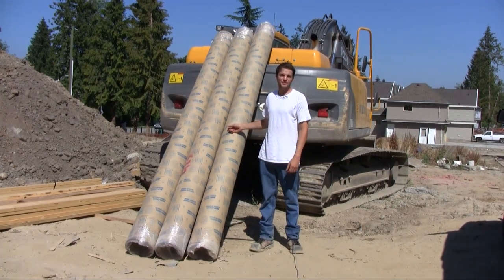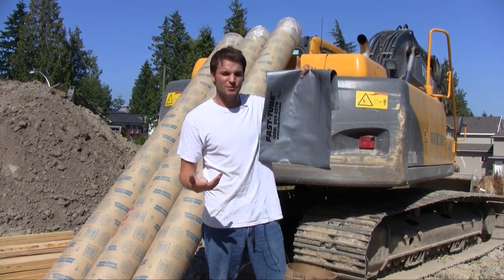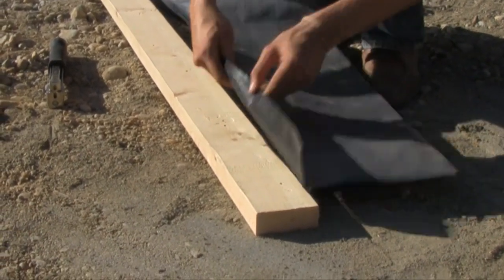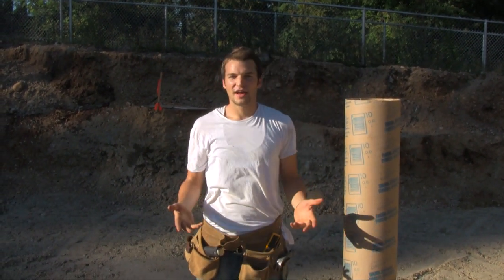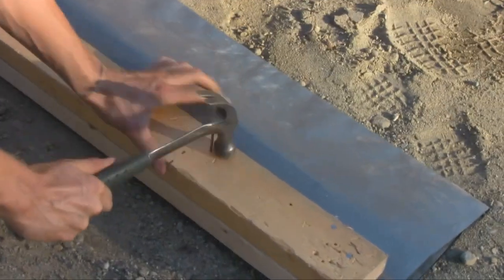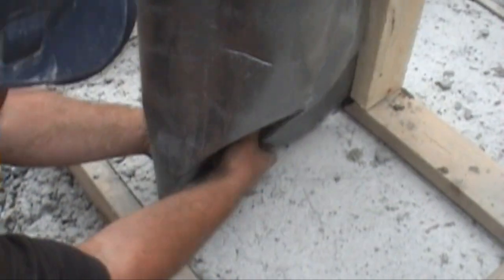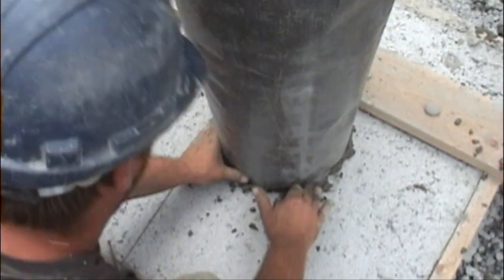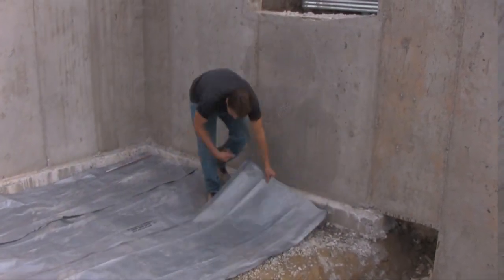Fast-Tube™ Installation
Fast-Tube™ is a revolutionary column form replacing cardboard tubes (SonoTubes) to form concrete columns for residential or commercial use.
Manufactured from high strength fabric, Fast-Tube™ comes on rolls of 120' and in diameters ranging from 6" to 24".
As Fast-Tube is shipped flat; it is 1% the space of Cardboard tubes.
Fast-Tube is quicker to install than Sonotubes, and results in no waste as you cut your columns to an exact length.
Fast-Tube is completely waterproof, and as such can be set up weeks in advance.
Also unlike Cardboard Sonotubes; Fast-Tube can be removed from the concrete in seconds. Saving hundreds of dollars in labor costs on site.
Please contact Fab-Form Industries for more information 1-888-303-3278